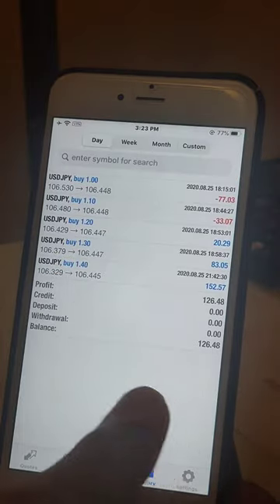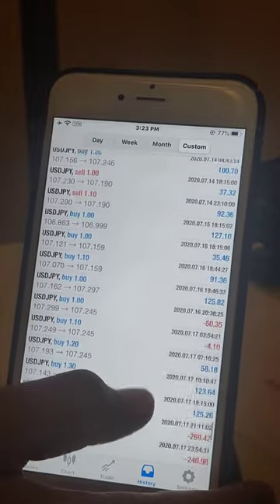2nd Update of account no. 14115838 - Total Profit $72.6k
Mr. Alexander S. Account Update
2nd UPDATE after 23rd JUNE

NOW
Profit is $72614
Base Capital is $10000
Withdrawal is $2000
NET Balance is = $80614

NOW client is trading all by himself
this extra $8k profit after the 1st Update is earned by client himself using Forextrade1 MT4 Plugin - and client is even happier as he NOW DOES NOT have to share the profit with company.